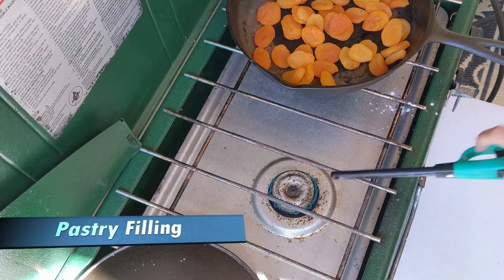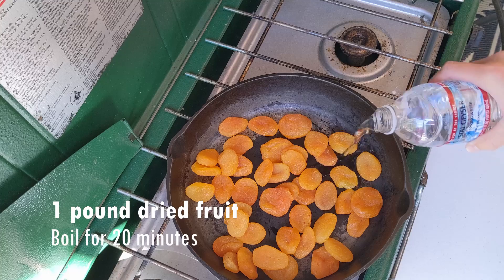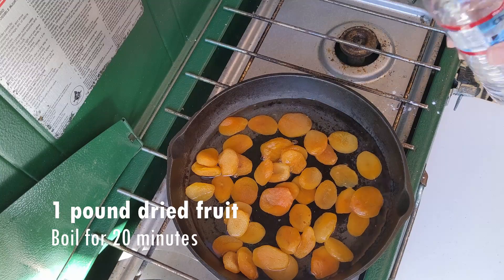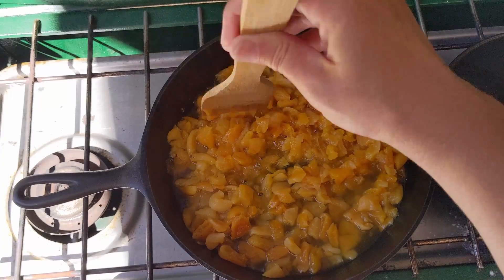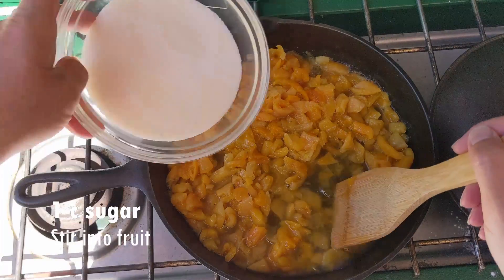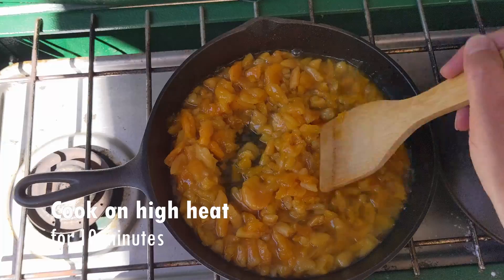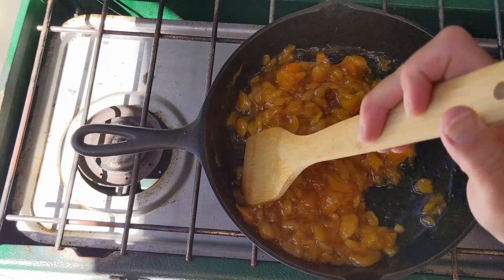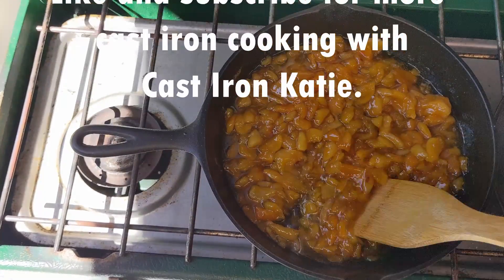Pastry Filling from Dried Fruit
In this short video, Cast Iron Katie demonstrates how to make pastry filling from dried fruit.

Boil 1 pound dried fruit for 20 minutes.
Chop fruit into small pieces.
Stir in 1 cup sugar.
Cook on high heat for 10 minutes until thick.